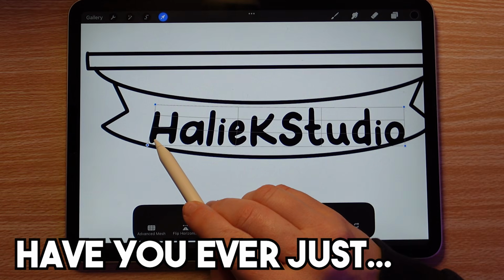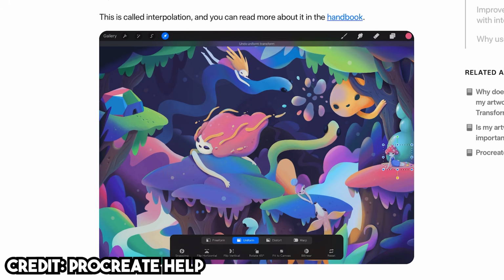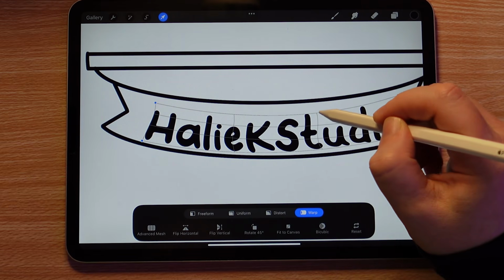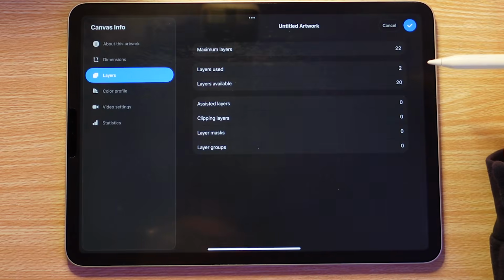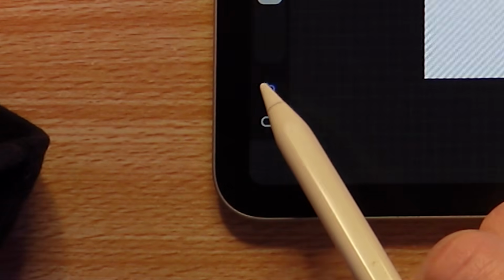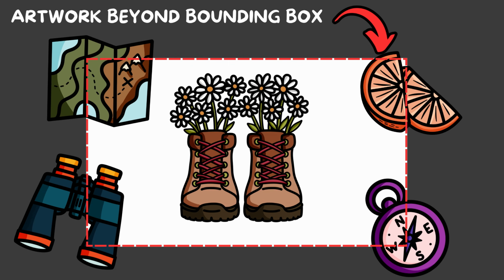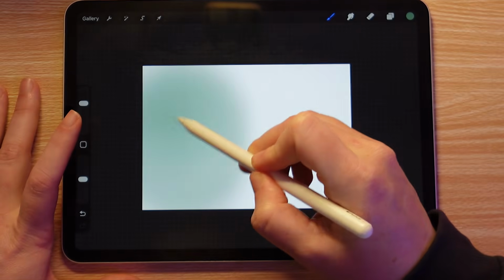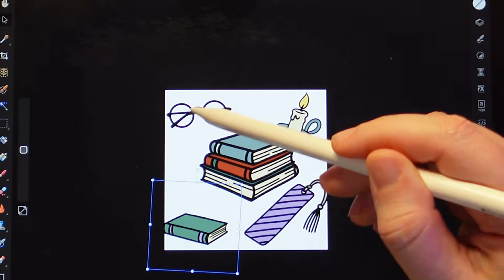Why Procreate Users Are Switching to Affinity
Affinity is free and it's got everything that you're missing in Procreate.

📲 Let’s Connect!

00:00 Intro
01:00 Vector Tools
03:02 Curved Text
04:45 Unlimited Layers and Adjustment Layers
07:42 What Do You Struggle With in Procreate?
07:56 Artwork Beyond the Bounding Box
09:25 A Gradient Tool
12:45 How to Get Started with Affinity Photo 2